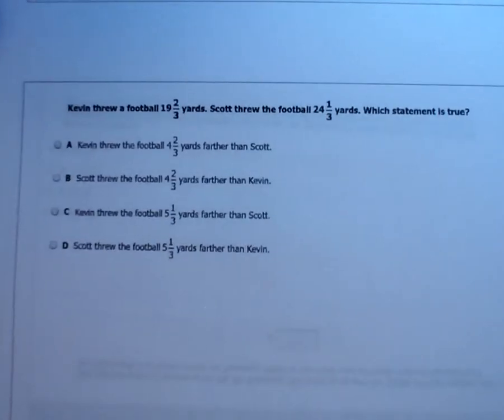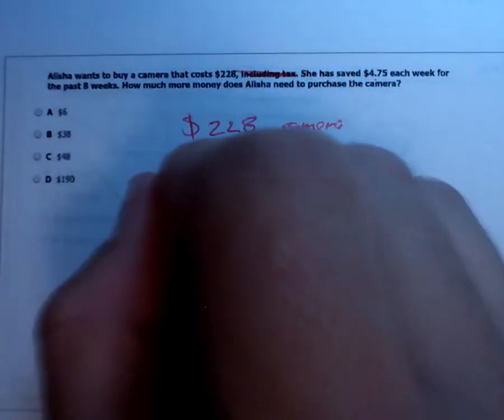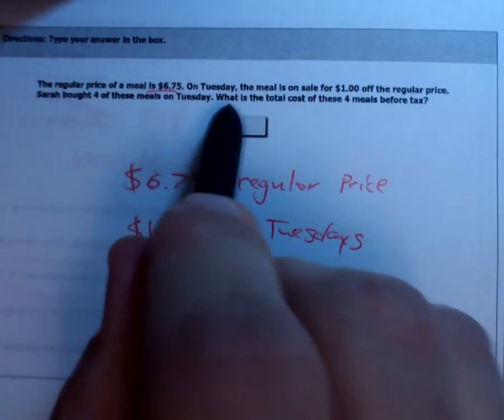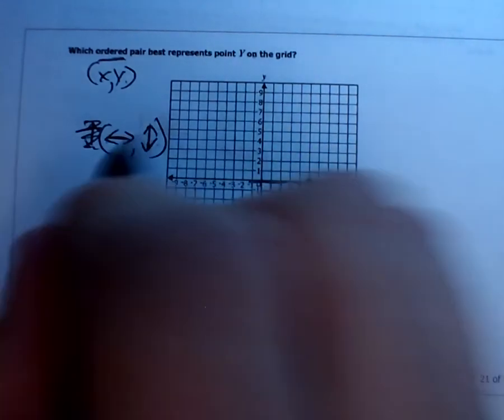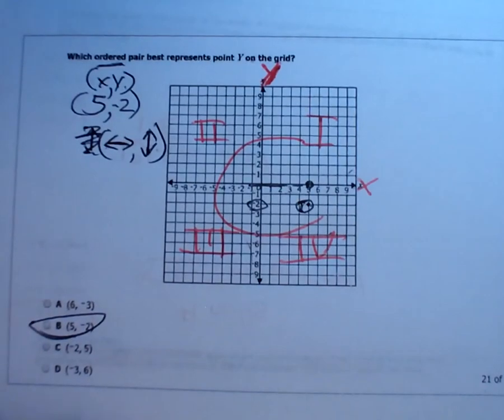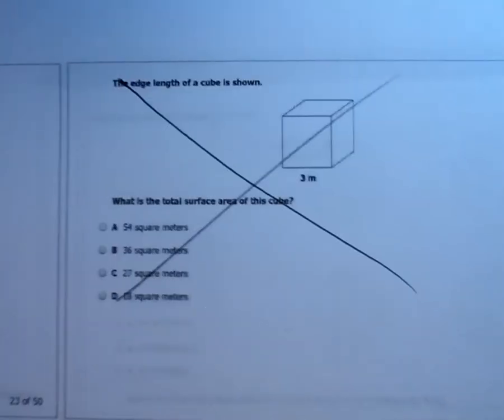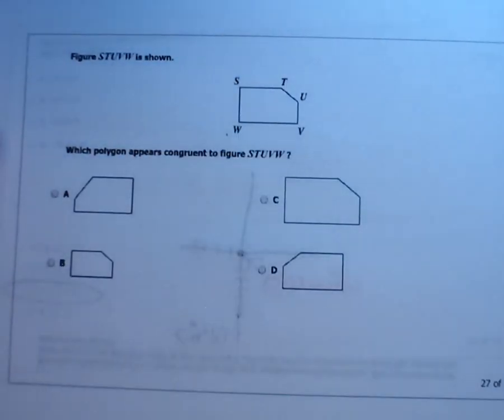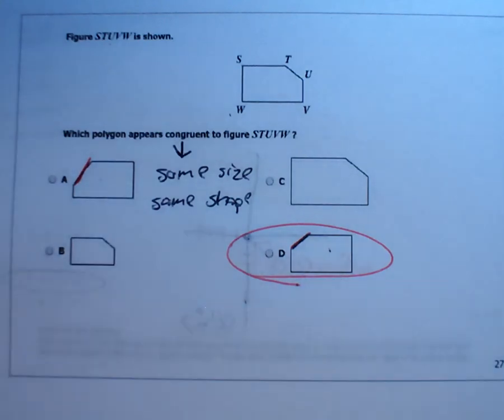SOL Review 3 of 5